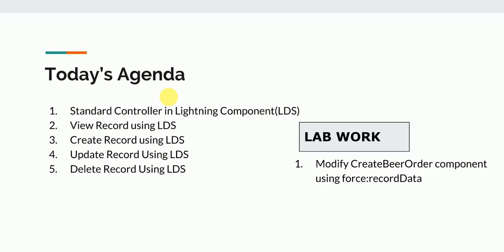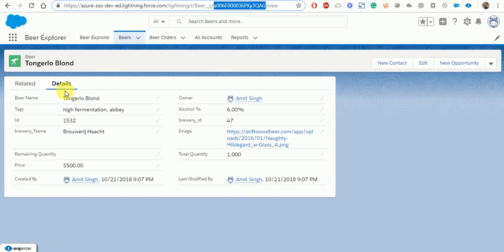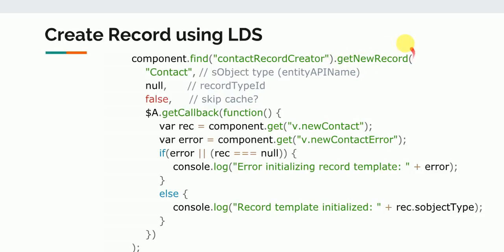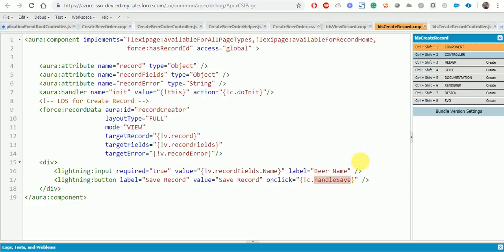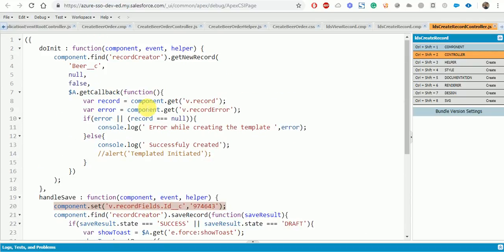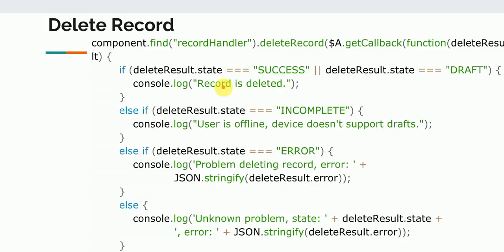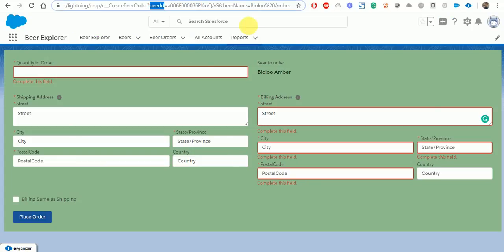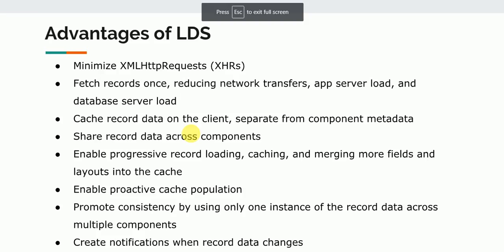Lightning Component Development Sessions Day 12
Want to learn more about salesforce join me Standard Controller in Lightning Component(LDS)
View Record using LDS
Create Record using LDS
Update Record Using LDS
Delete Record Using LDS